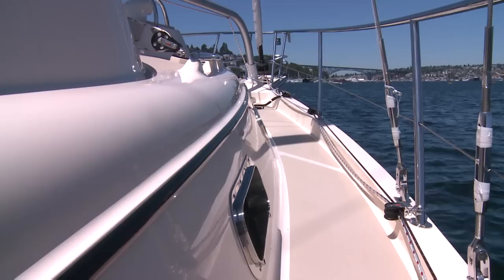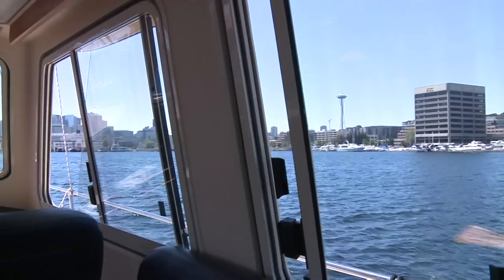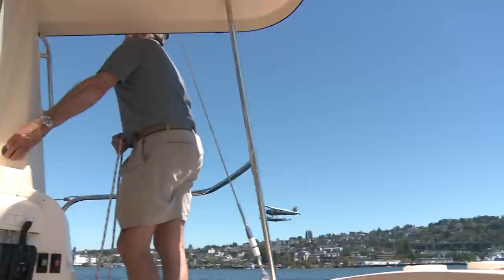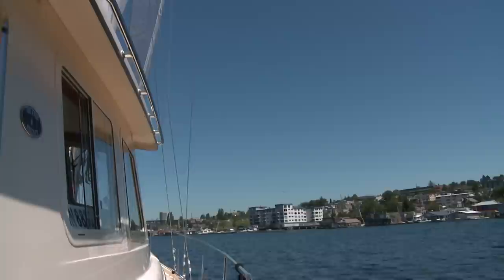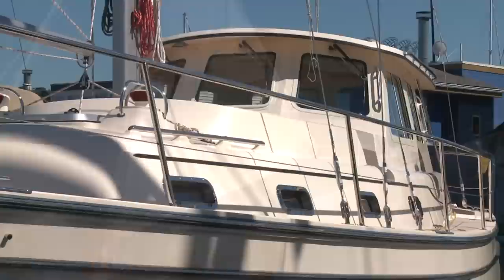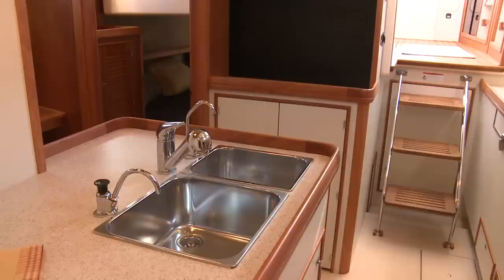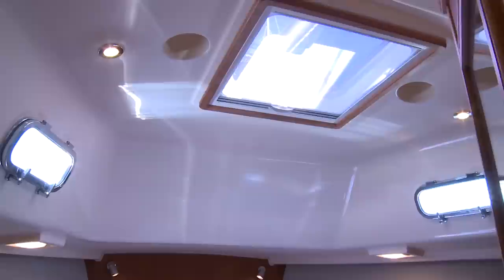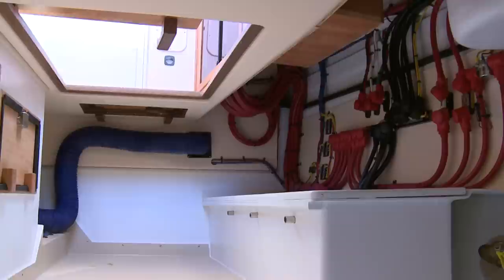Island Packet SP Cruiser Test Sail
Latitudes & Attitudes TV reviews the innovative SP Cruiser from Island Packet Yachts in Seattle, WA. More marine product demos, boat reviews, and entertainment available as free streaming video